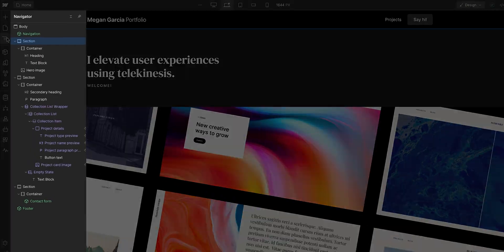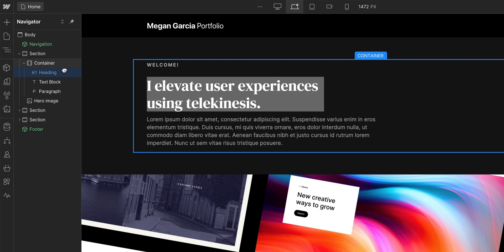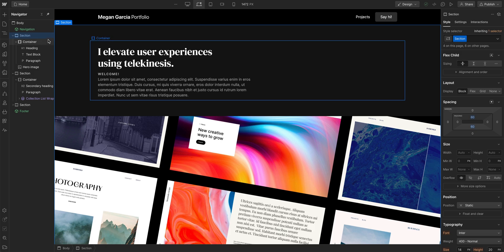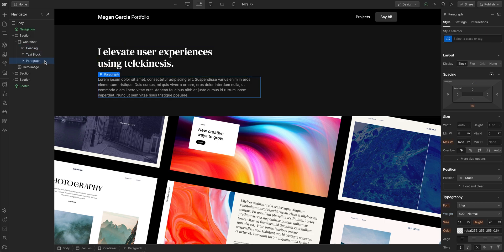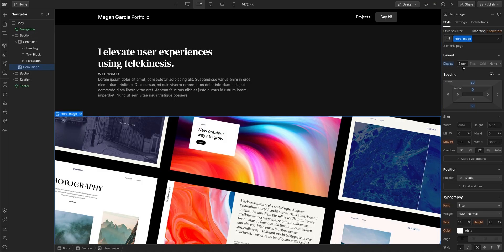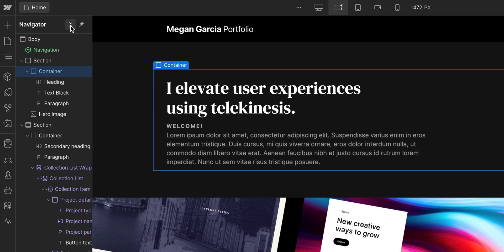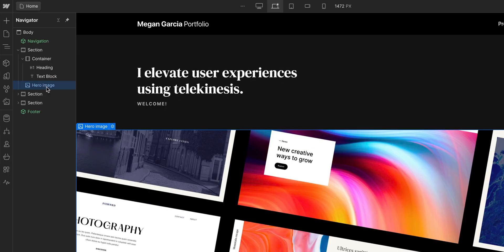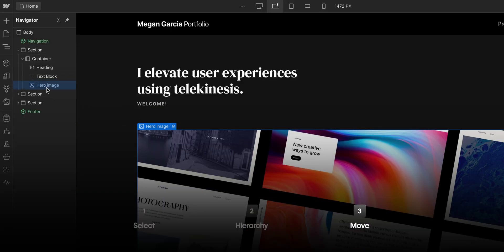Navigator Panel — Webflow UI tutorial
Webflow's Navigator gives you a visual way to interact with every element on a page, and understand how elements relate to each other on your page, your document's hierarchy. In this video, we'll show you how you can use the Navigator to:

1. Select an element
2. Understand hierarchical relationships between elements
3. Move elements

Steps in the video:
00:00 - Introduction
00:39 - Selection
01:59 - Hierarchy
02:41 - Movement